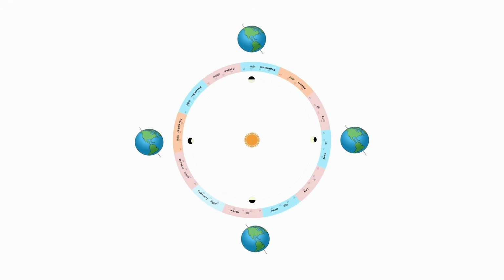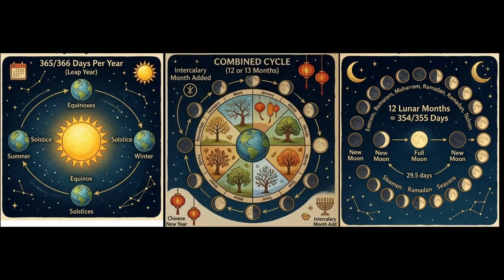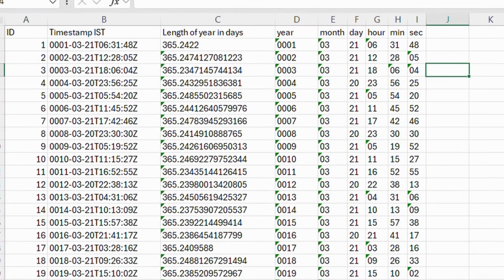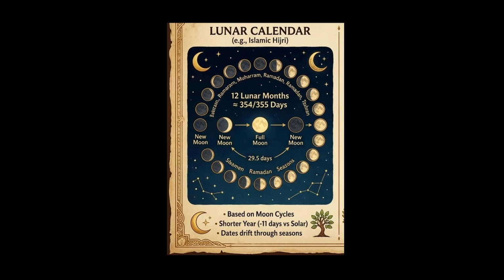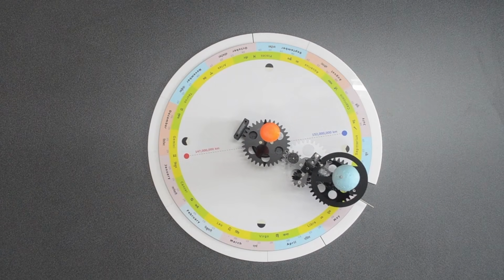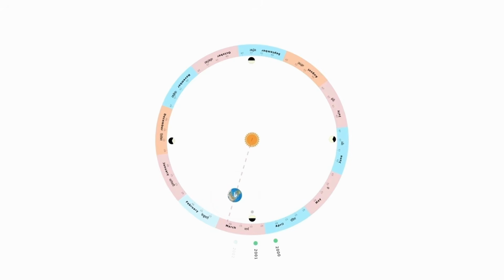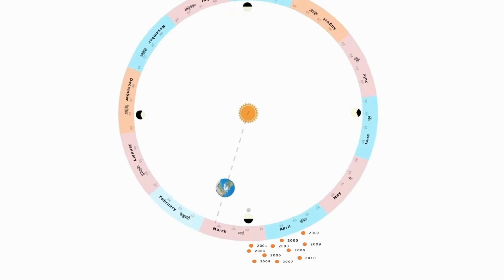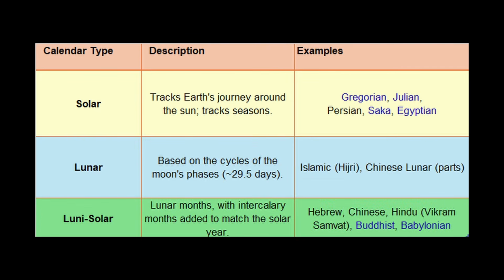Types of Calendars - Solar, Lunar, Luni-Solar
Explore how various types of calendars are related to celestial objects - Sun and Moon

Namaste

Today is 19th March 2026.

Gudi Padwa, first day of the new year as per Hindu Calendar.

It is also celebrated by different names in other states.

In two more days, Eid al-Fitr will be celebrated by Muslims worldwide as it marks the end of the month-long, dawn-to-dusk fasting (sawm) during Ramadan, ninth month of the  the Islamic (Hijri) calendar.

21st March is Vernal Equinox day. On this day days and nights are equal all around the globe.

Let  us understand more about types of calendars.

Gregorian Calendar is the Solar Calendar while the Hijri calendar is the Lunar Calendar.

Hindu Calendar which is luni-solar calendar.

As usual let us start with the basics with the help of this model.

We will place the Sun in the center.

This is our Earth.

It revolves around the Sun and completes one cycle in 1 year. Or 365 days.

It also rotates around itself as it revolves.

This movement gave us our first unit of time. Day and Night.

There is also another interesting celestial object in the sky. - Moon

It also revolves around the Earth.

When Moon is between Earth and Sun its amavasya or new moon day

After 15 days, we have a full moon or Purnima.

And after another 15 days amavasya again.

Duration between two new moons or amavasya is approximately 30 days.

Moon gave us second unit of time - Month.

Let us remove moon for the time being.

Earth’s axis is not straight like this but tilted.

As you can see, earth’s axis is tilted with respect to the ecliptic plane.

This tilt is responsible for seasons on Earth.

Let us observe its orientation as Earth revolves around the Sun.

At this instance, it is pointed towards the Sun, longest day in the Northern Hemisphere

Here it is neither tilted towards the Sun. It's called Equinox .

Here it is tilted away from the Sun. longest night and shortest day.

This cycle continues forever year after year.

Based on these celestial events / key pointers, calendars were designed.

The Gregorian calendar is purely based on the movement of the Sun.

Dates of the calendar are tied to equinoxes and solstices.

Sun will always be at this position around 21st of March, here 21st of June, here 22nd of Sept and here on 22nd of December. Length of months in this calendar vary and have no direct correlation to any celestial event.

Leap years (366 days) exist to keep our calendar aligned with Earth's orbit around the Sun, which takes approximately 365.2422 days—not exactly 365. This extra roughly 0.25 day per year builds up, so an extra day (Feb 29) is added every four years to prevent seasons from drifting

Due to this minor adjustment four key events, two solstices and two equinoxes shift a bit .

If you closely look at the past data here are the dates for these key days.

Vernal equinox mostly happens on 21st March while in some years it occurred on 20th of March

Rarely these dates shifted to 19th or 23rd.

Summer Solstice took place around 21st or 22nd June while winter solstice occurs on 21st or 22nd December

Lunar Calendar

Now that we have seen the Solar calendar, we will look at the Lunar Calendar.

Lunar calendar is purely based on the movement of Moon around the Earth. A typical year has 12 months. Month starts from the New Moon and ends on the Full moon.

As lunar year is 11 days short of solar year, lunar month rarely match with the gregorian calendar month over years.

Here on 20th March we have a new moon day or amavasya. Tenth month of the Hijri calendar starts here. And it follows the lunar cycle from there. After every new moon or Amavasya new Month starts.

At this instance, new year starts. First month is Muharram.

The exact length of each month as well as when it starts is a separate topic of discussion for the Hijri calendar.

It can be better understood with the help of animation.

Muharram started on Tuesday, August 10 in  2021. It continues to shift with respect gregorian calendar month and will be on June 26 in 2026.

Ramadan will be again around 19th March in another 33 or so years

Because of this shift, sometimes Ramadan occurs twice in one Gregorian year. This happened in 1997, is expected to happen again in 2030 (January and late December), and then in 2063.

Now let us look at the luni-solar hindu calendar.

19th March is gudi padwa. This calendar also follows the lunar cycle just like Hijri calendar. But every three years it adjusts itself by adding one extra month known as adhik maas. Or intercalary month. This is done to adjust the calendar with respect to seasons over a longer duration.

This table compares how three calendars differ.

I have covered only calendars from three communities but there are many communities which follow these three different types to build their own calendars.